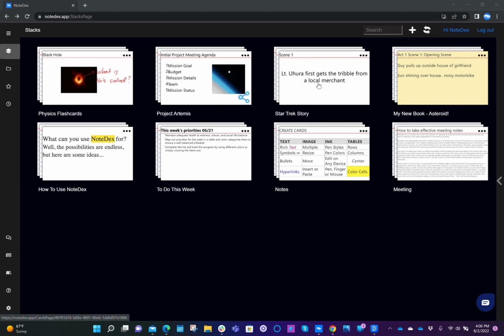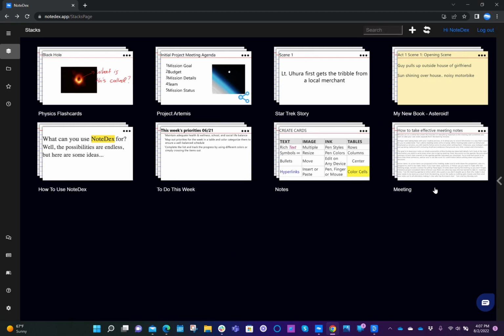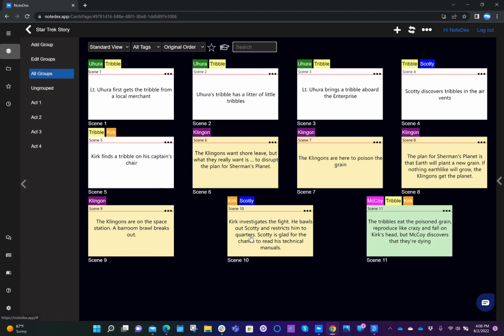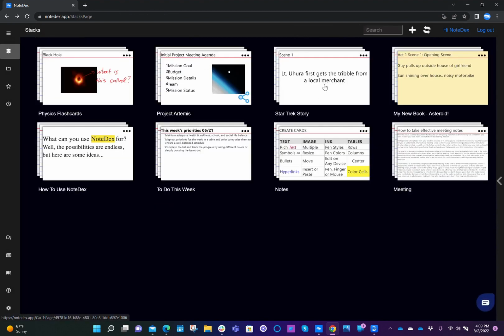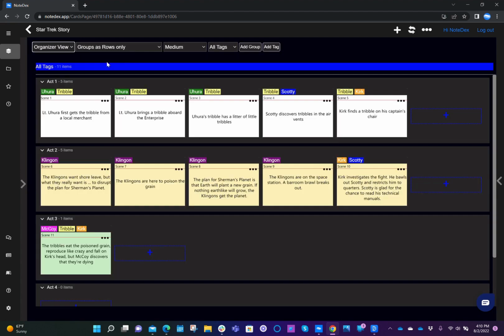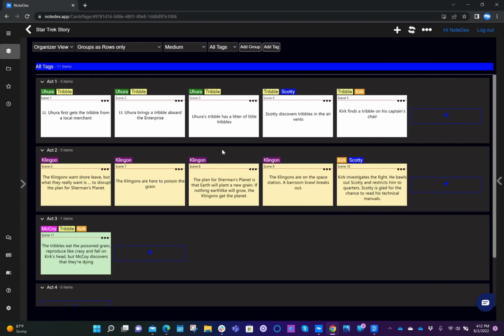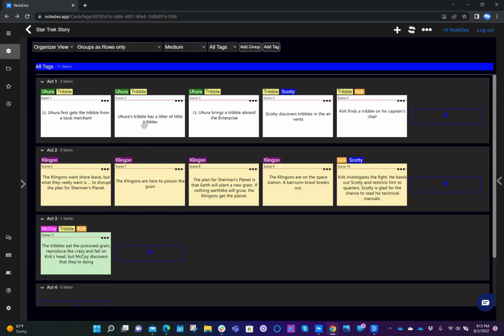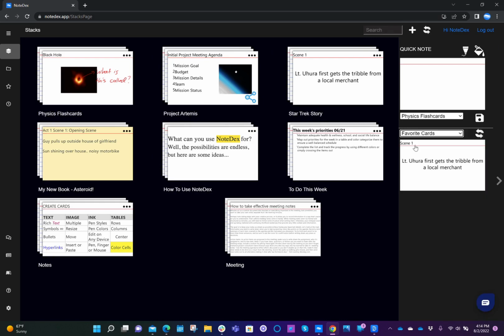NoteDex Lesson 5 - Organize and Find Cards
00:00 Introduction
00:25 Card Slider
00:43 Productivity Sidebar (Quick Note, Recent Cards)
01:26 Standard Card Thumbnail View
01:55 Filter using Tags
02:23 Moving Cards in Standard View
03:23 Organizer View (Swimlane Rows, Columns, Storyboard, Corkboard, Kanban)
05:21 Moving Cards in Organizer View
06:22 Adding New Card in Organizer View